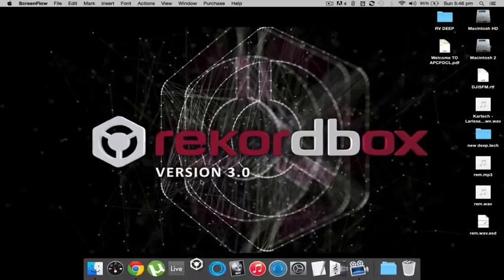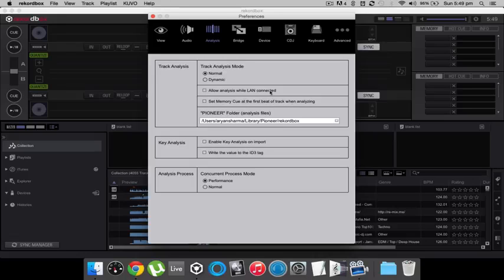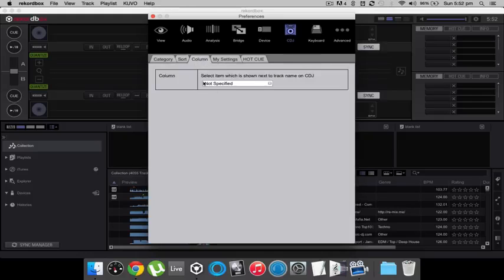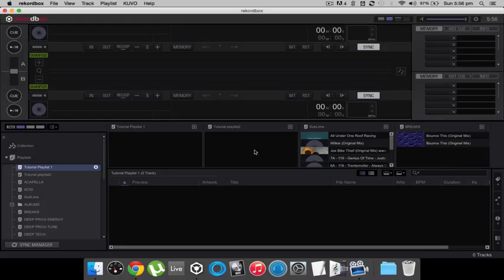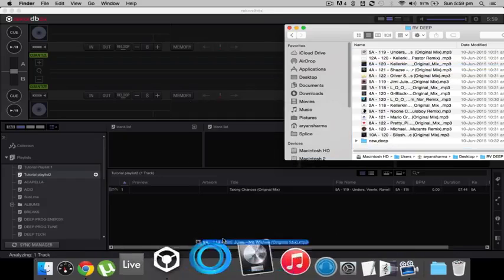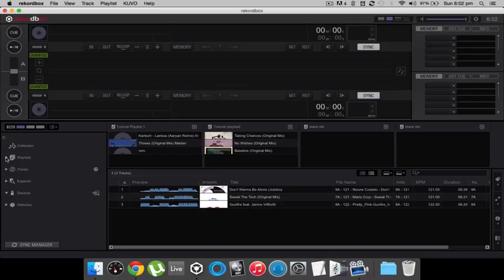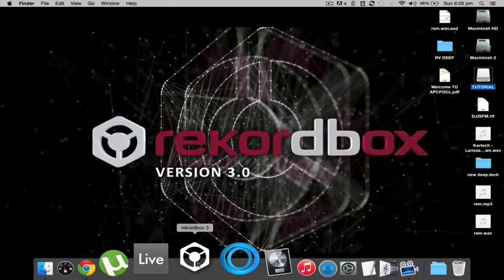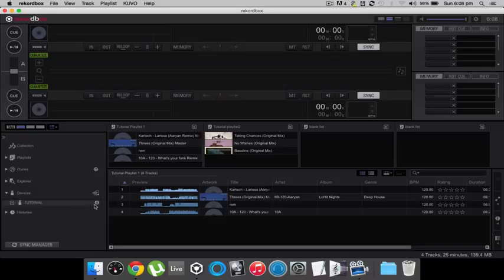RekordBox prep with USB drives